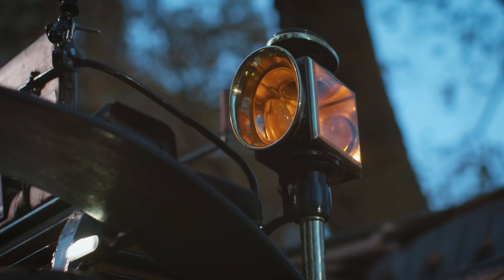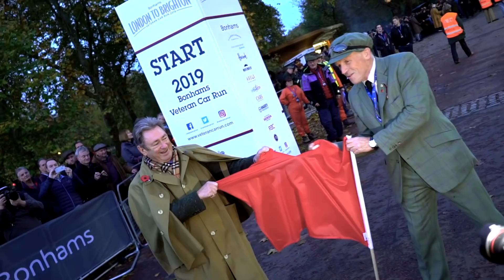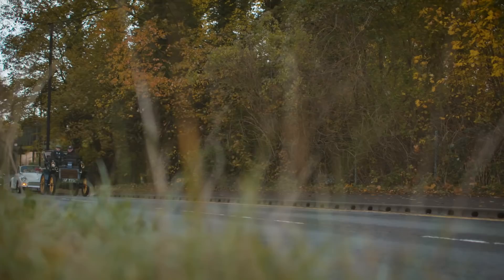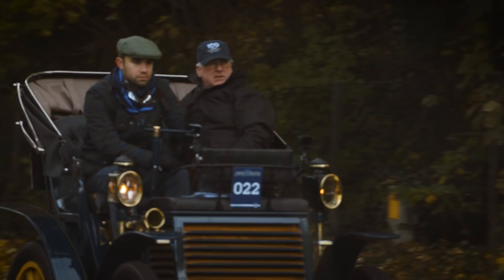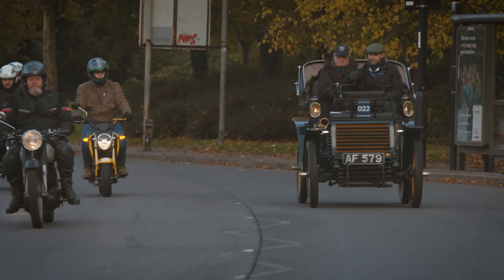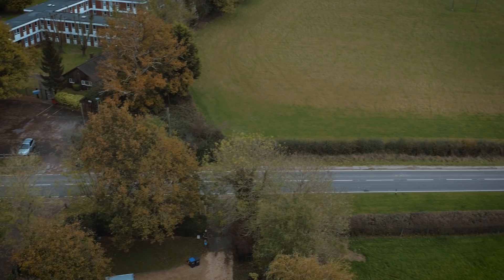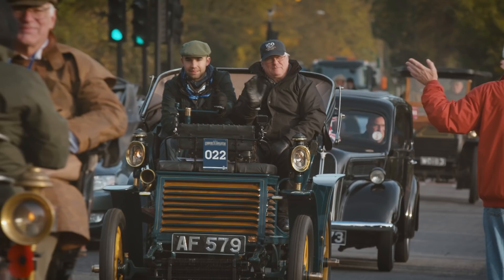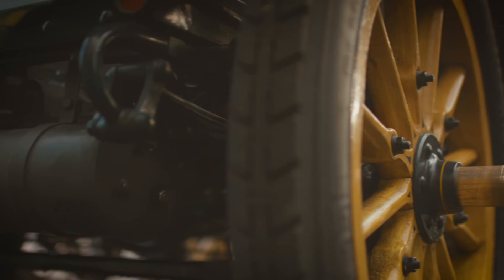The 1899 Fiat 3½ HP at the London to Brighton Veteran Car Run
The London to Brighton Veteran Car Run is the world's oldest, most prestigious veteran car event, held on the first Sunday in November every year.

More than four hundred cars, all produced before 1905, took part in the 2019 edition.
As a fitting celebration of the Fiat brand's 120th anniversary, FCA Heritage took part in the event by entering one of the just four cars of the Fiat 3½ HP model, the first ever built by the Turin firm, still extant. It was with this two or three-seater “vis-à-vis” car, designed by Aristide Faccioli, that Fiat travelled the first miles in a story still very much alive today.

The car is normally on display at the National Motor Museum in Beaulieu.
Learn more about the Fiat Fiat 3½ HP, read its story

La London to Brighton Veteran Car Run è la più antica e prestigiosa manifestazione al mondo riservata alle vetture veteran e si corre ogni anno la prima domenica di novembre.

All'edizione 2019 hanno preso parte oltre quattrocento automobili, tutte prodotte prima del 1905.
Per celebrare degnamente il 120° anniversario del marchio Fiat, FCA Heritage ha partecipato all’evento schierando uno dei quattro esemplari ancora esistenti della mitica Fiat 3 1/2 HP, la prima vettura in assoluto costruita dalla Casa torinese. Si tratta di una due-tre posti “vis-à-vis” progettata dall’Ing. Aristide Faccioli: grazie a lei, Fiat ha percorso i primi chilometri di una storia che vive ancora oggi.

La vettura è normalmente in esposizione presso il National Motor Museum di Beaulieu.